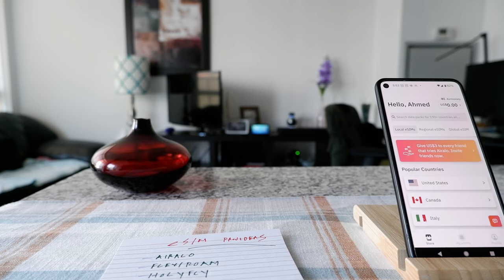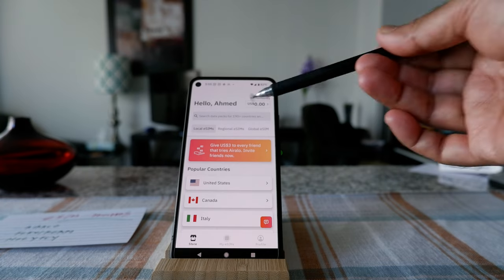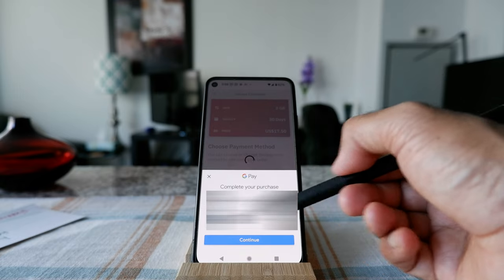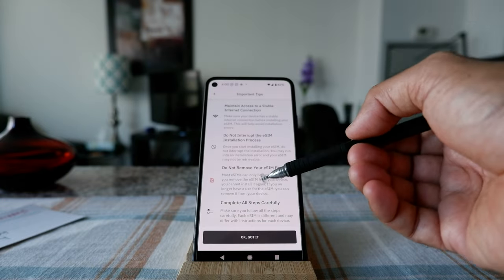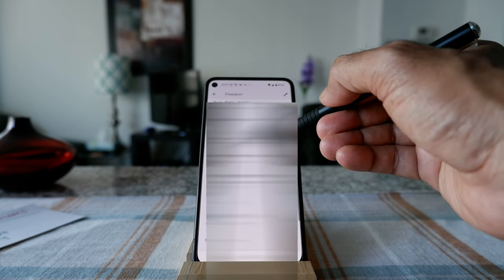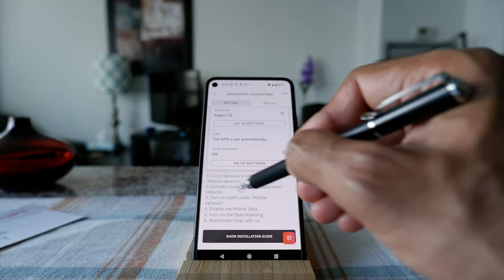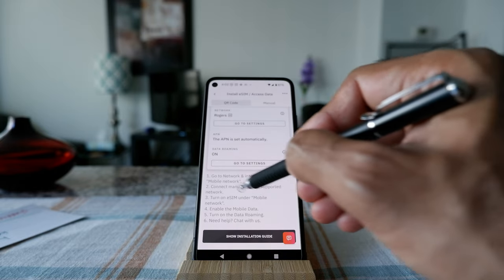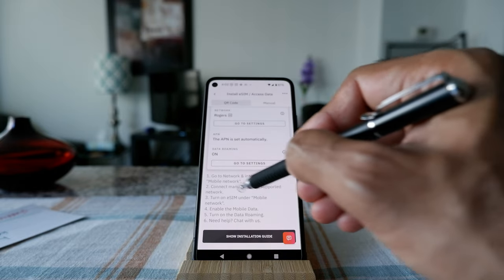What is an eSIM card | How to Install Airalo eSIM On Android Phone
How to add eSIM to Android Phone | How Do I Install & Setup eSIM

 An eSIM is an embedded or electronic SIM card that provides your device information in the same way as a physician SIM card to connect to a network.

In today's video, I will buy, install, and activate Airalo eSIM on my Pixel phone for the first time.

Chapters:
0:00 Intro
0:55 What Is an eSIM Card
2:15 What Are The Best eSIM Providers
2:30 First Thing You Need To Do - eSIM Setup
6:15 Airalo eSIM Complete Installation Instructions
16:20 Airalo eSIM Speed Test
19:35 Conclusions - 1 Big Advantage of eSIM